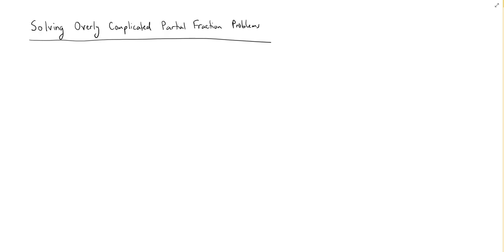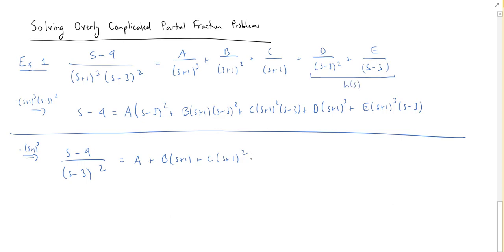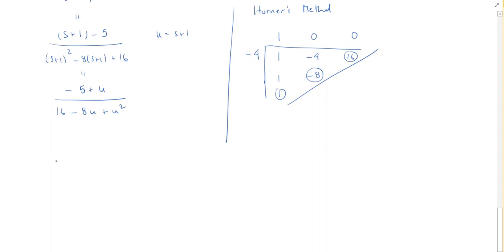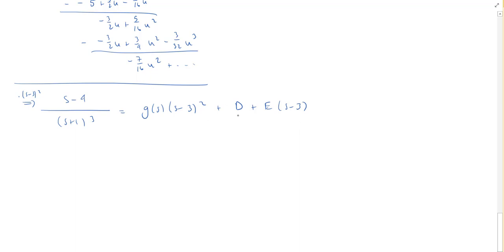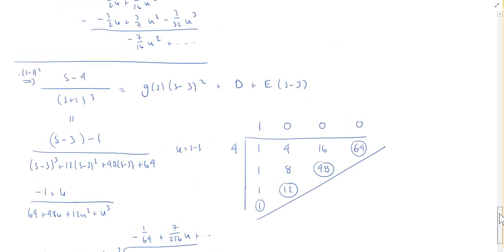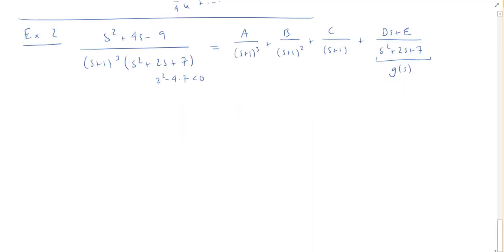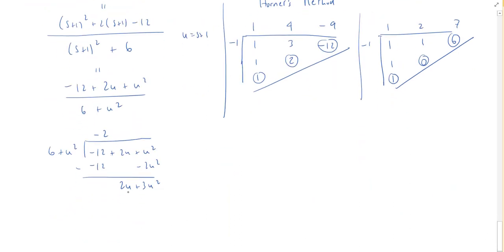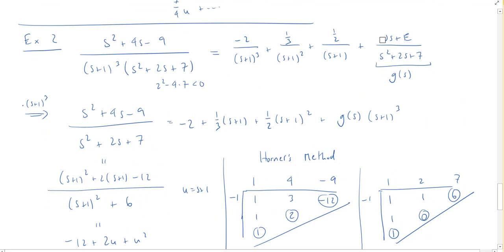Using Horner's Method and Long Division on an Overly Complicated Partial Fractions Problem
Although most partial fraction problems we see in class yield reasonably quickly to some combination of the traditional system of equation algorithm and the thumb method (i.e., the cover-up method, or Heaviside's method), if we up the ante a bit on exponents of the repeated linear factors, the resulting system of equations and unknowns can become annoying large to solve by hand. In this video, we present a different method where we break off the repeated linear factors one at a time, use Horner's method to rewrite a resulting rational function as a function of s+k, and then use a backward long division to find the coefficients of the power series of the rational function in terms of s+k.

While this method is not exactly short, it is often much easier and/or shorter than the traditional method. In the case of an accompanying irreducible quadratic factor in the denominator, the method will still find the coefficients for any linear factors and then the traditional method can be used to find the remaining coefficients (which are often much easier to find at this point).